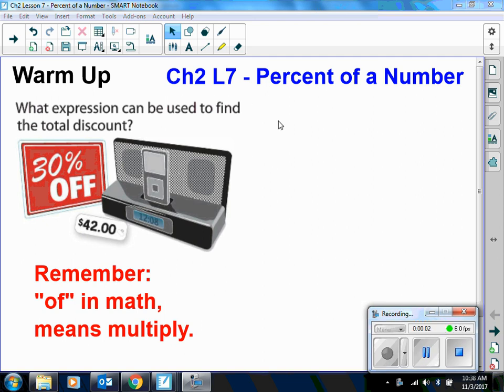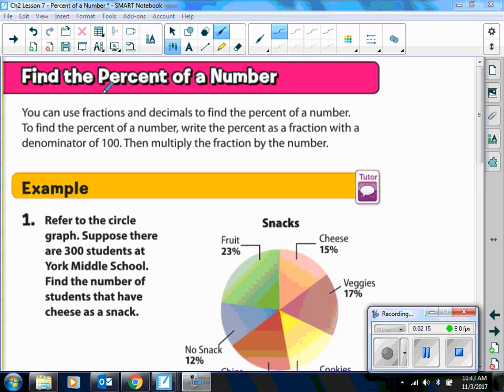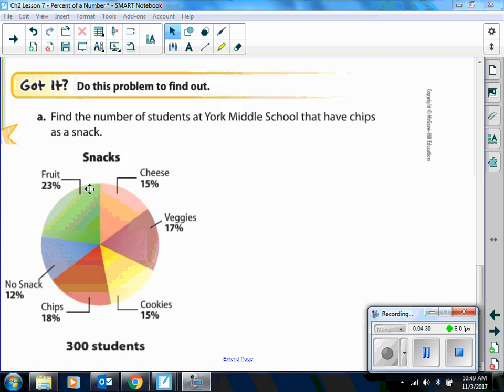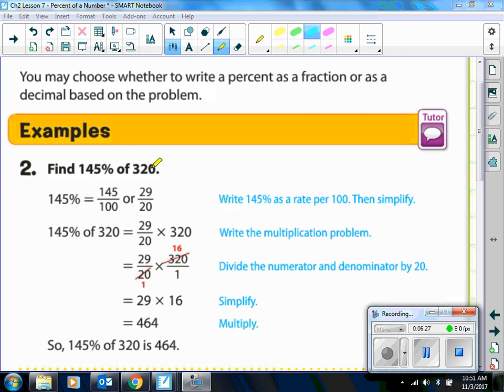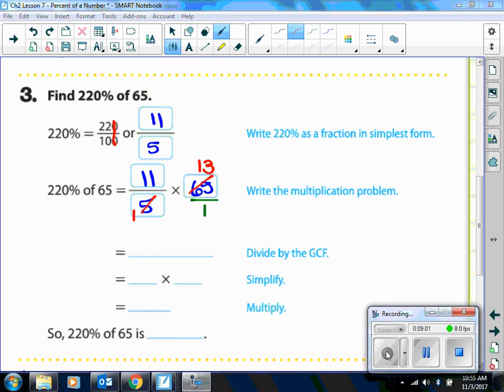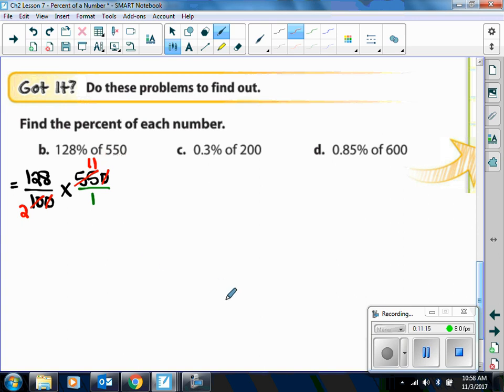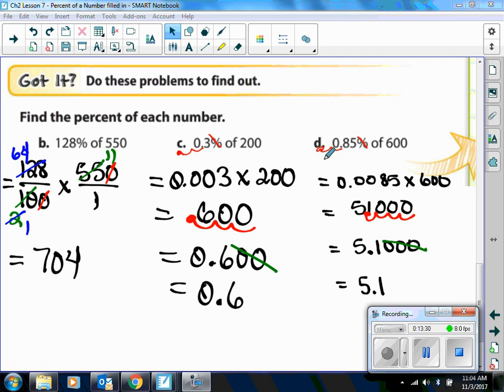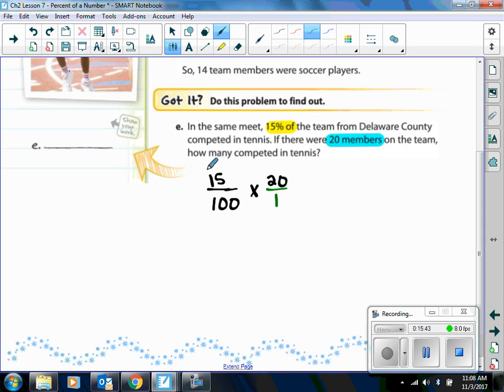Ch2 Lesson 7 Percent of a Number video lecture